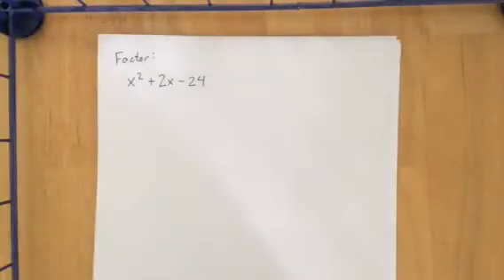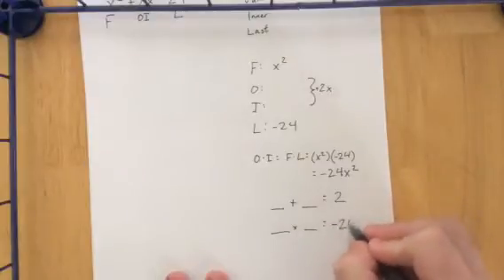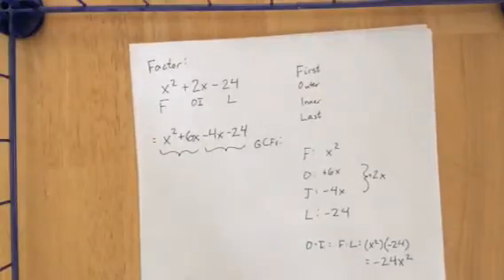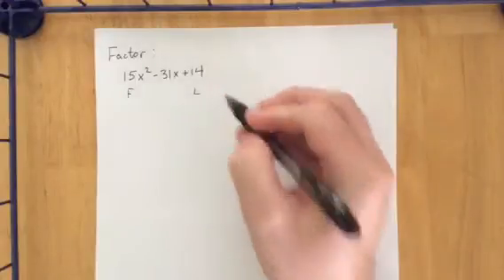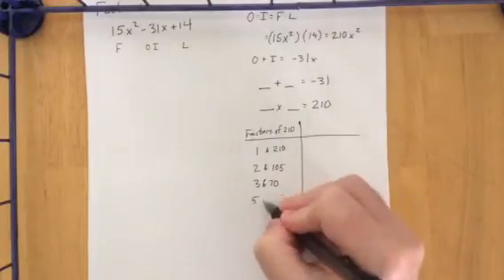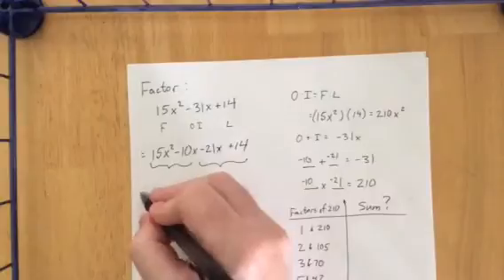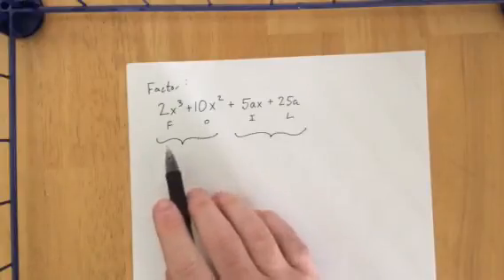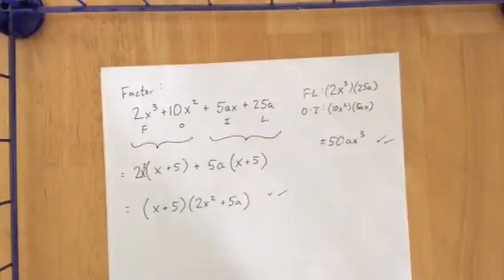Factoring: the execution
Part 2 of the factoring video series. This demonstrates how to use the theory given in part 1 to actually factor trinomials (ac method) and polynomials with 4 terms (factoring by grouping).